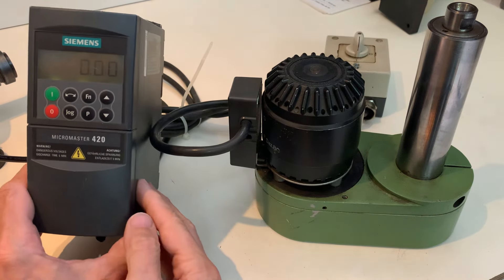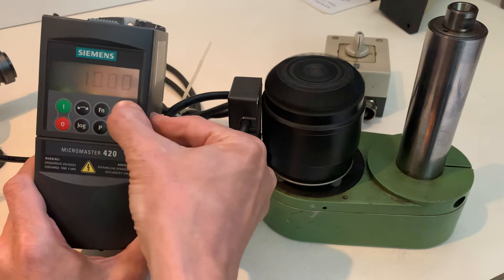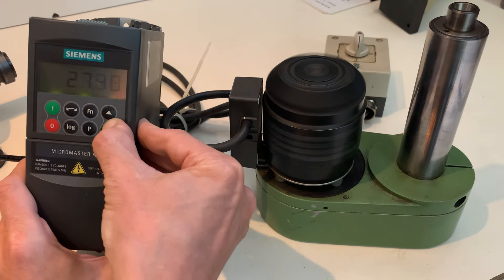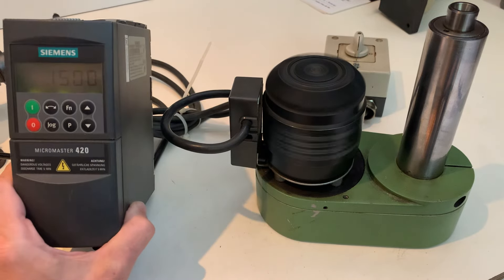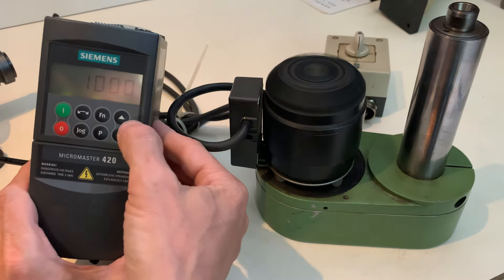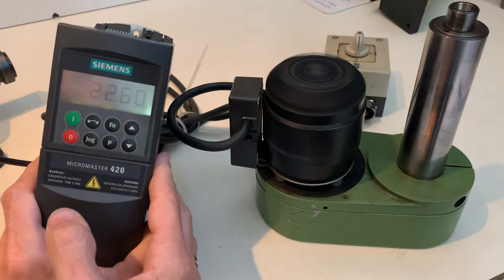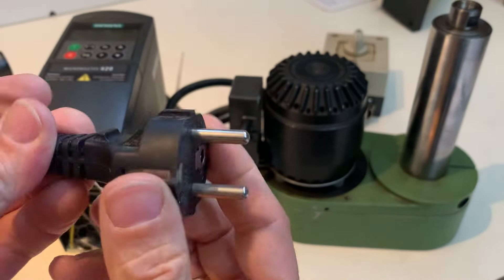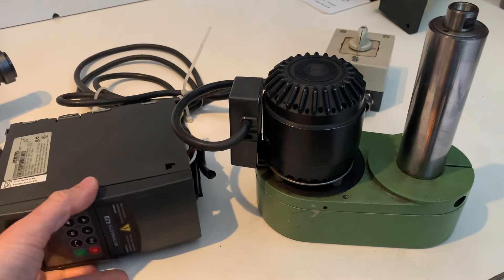15 april 2024